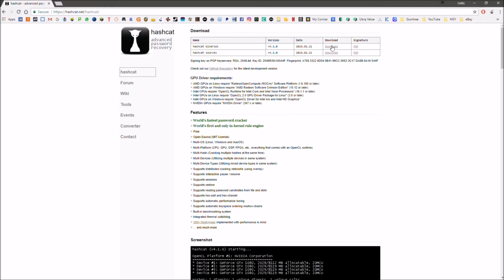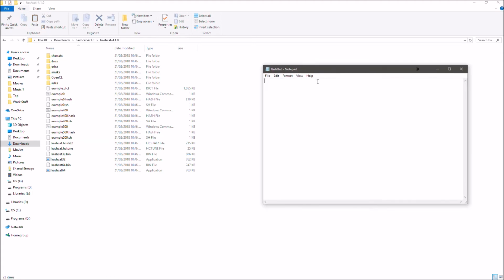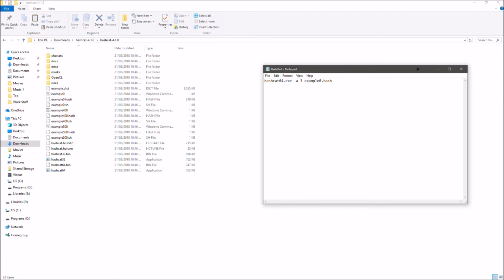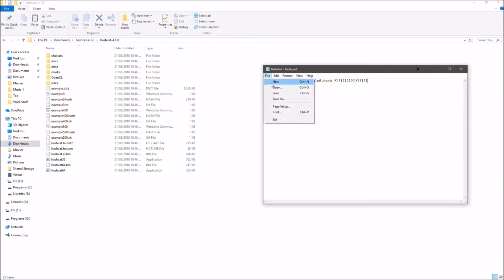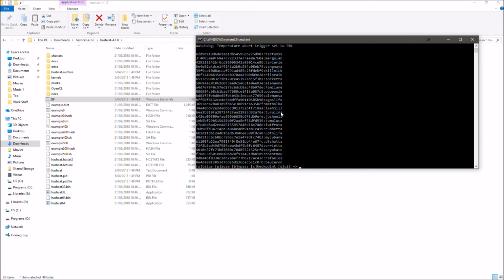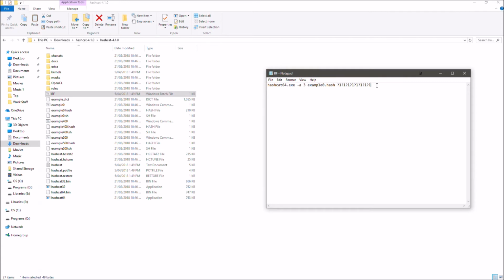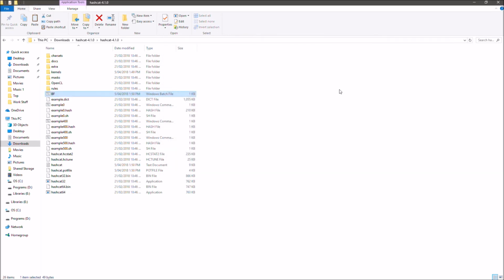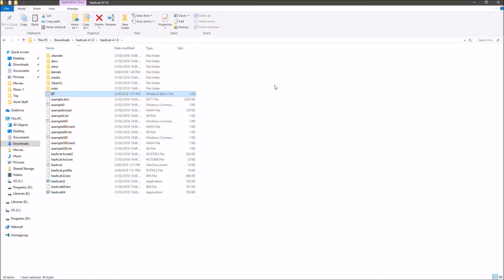How to Crack Hashes using Hashcat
A short educational tutorial, demonstrating how to conduct a brute-force attack on hashed passwords. Enjoy!
***Not to be used for illegal/malicious purposes.